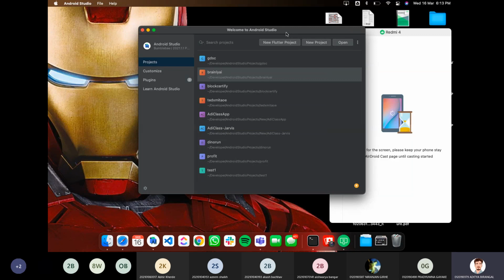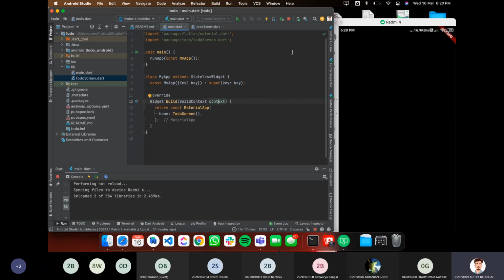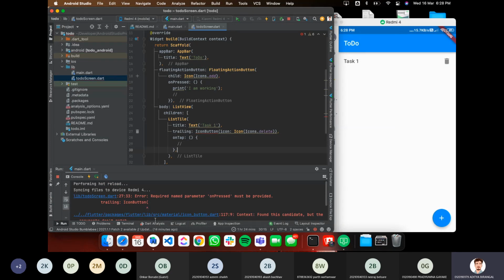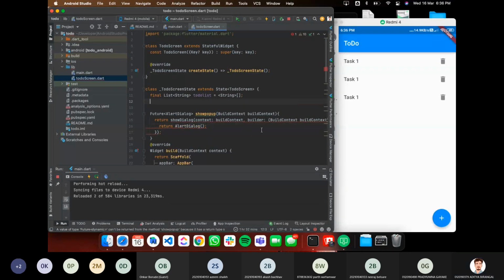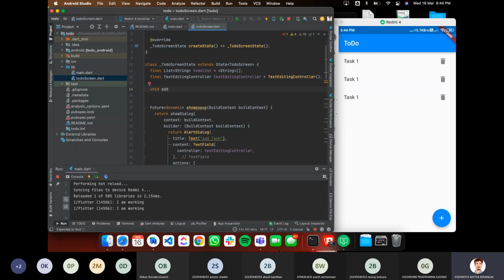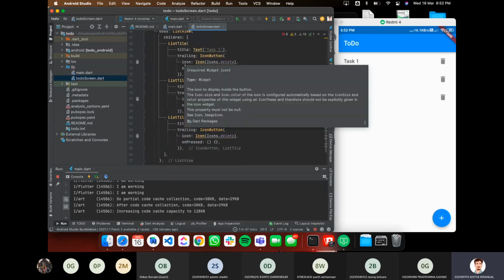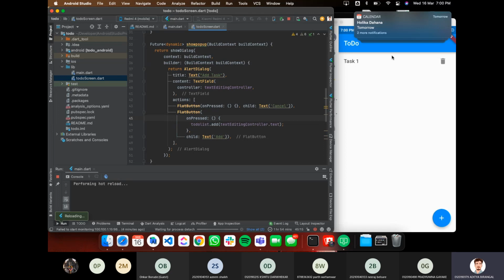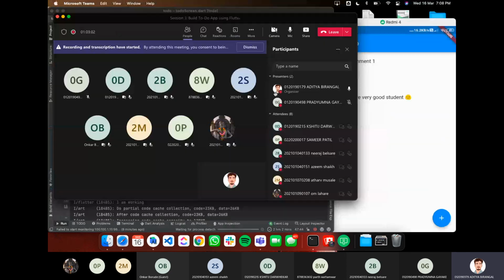Flutter Festival GDSC MITAOE | Build To-Do App | Session 3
How Become Member:
2.Click on ''Become Member"
3.Click on "Join Now"